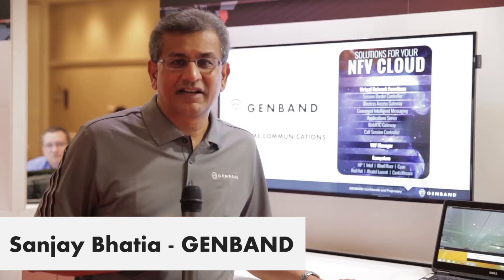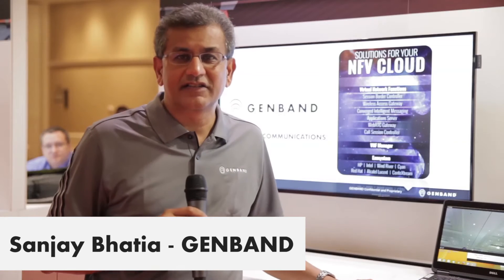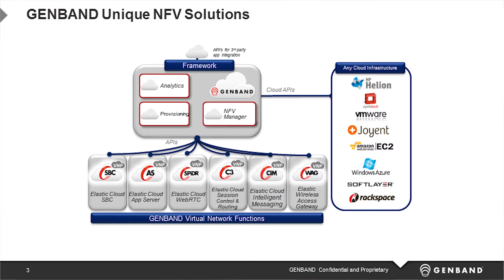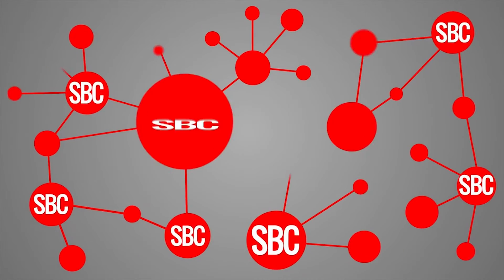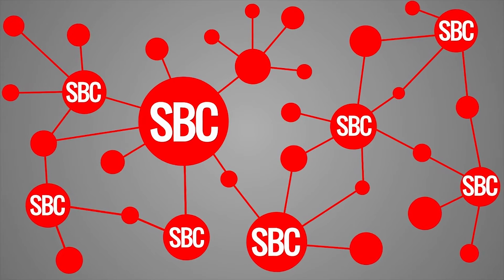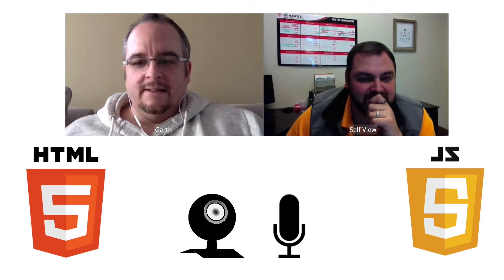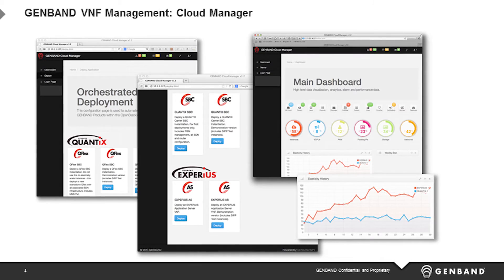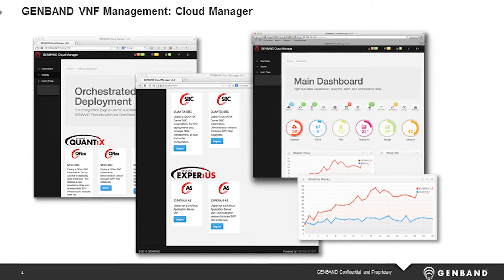Ribbon Network Function Virtualization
Ribbon's differentiated Virtual Network Functions (VNF) portfolio includes fully virtualized, high-performance communications signaling, control and media management solutions including Session Border Controller, Applications Server, WebRTC, Wireless Access Gateways, Intelligent Messaging and Session Routing solutions. An intelligent VNF Management framework and open APIs enable seamless interworking with other NFV and cloud infrastructure components.  Ribbon is working closely with leading industry ecosystems including Intel, WindRiver, HP, Nokia and Alcatel Lucent to deliver tightly integrated and differentiated end-to-end NFV solutions.